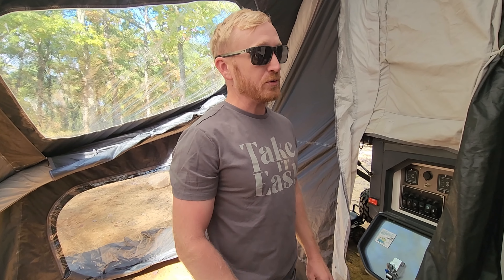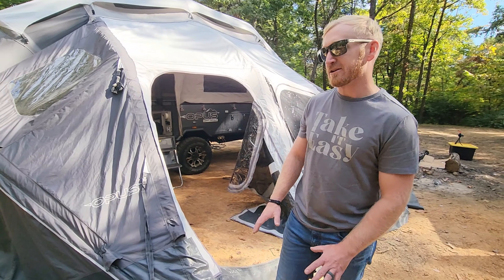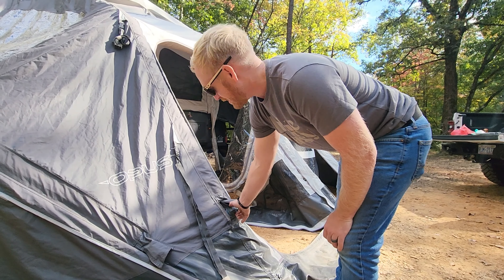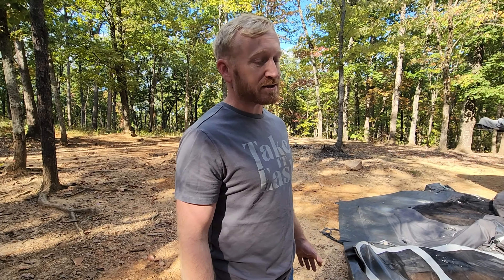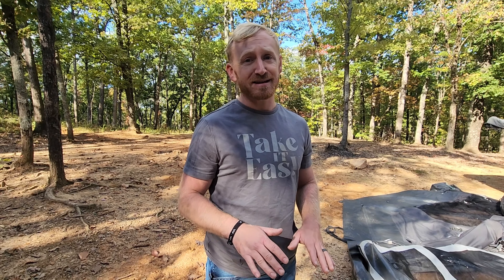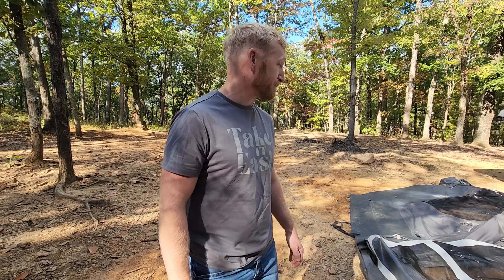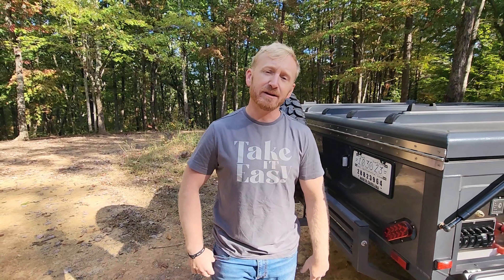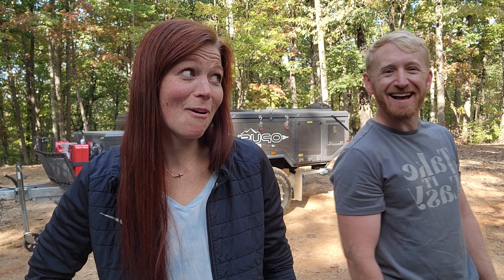How to tear down and pack up an Opus OP4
This video gives a brief description on tearing down an Opus OP4.